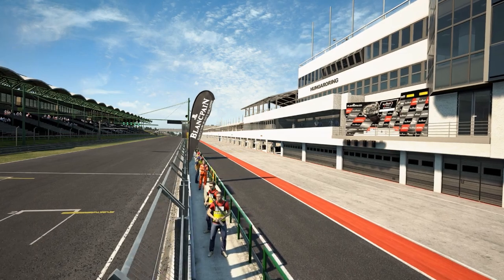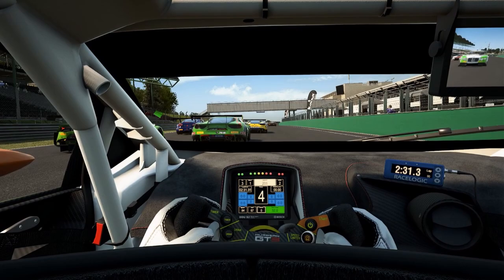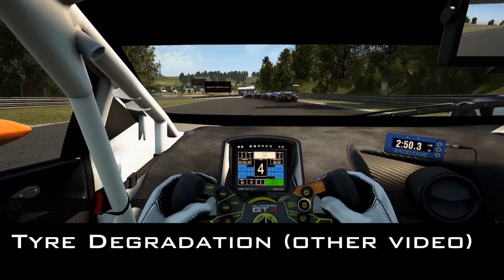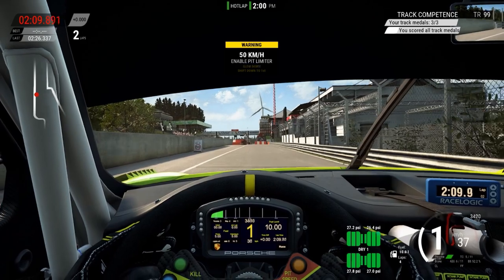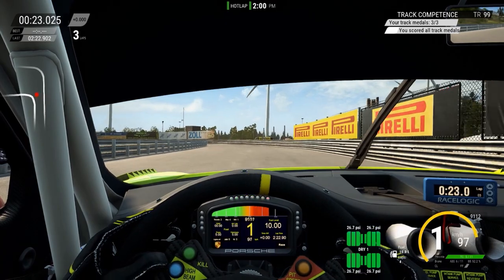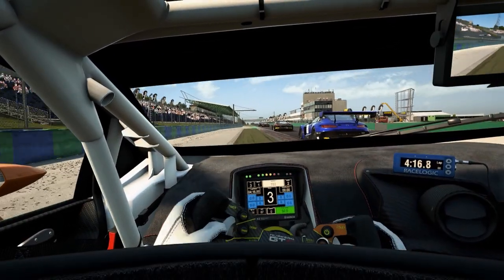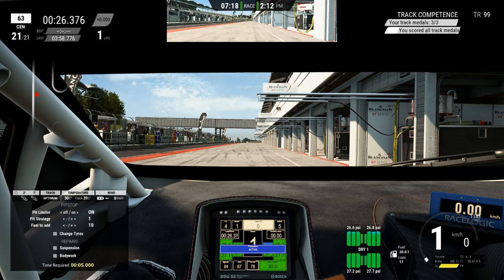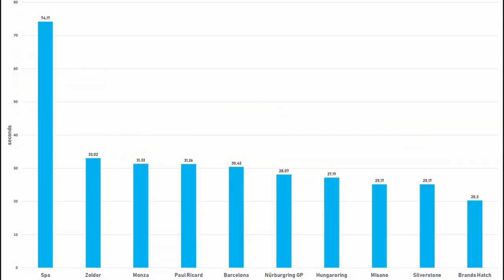How to get the perfect Pitstop in Assetto Corsa Competizione!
Pitstops are crucial when it comes to racing, but they must also not be underestimated in simracing games like Assetto Corsa Competizione!

Therefore I investigated the single elements that a pitstop consists of - The Pitlane Duration, Tyre Change Duration and how long it takes to refuel the car.

In the end, this video should help you to get better at estimating how long your individual pitstop will take and therefore improve your decisionmaking in terms of when to pit.

Music
Remember
Instrumental by Homage